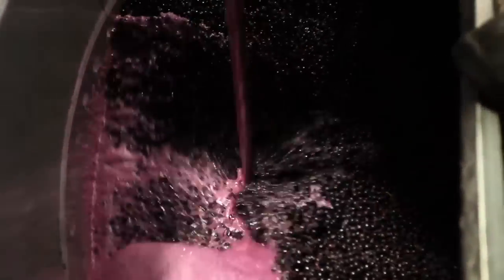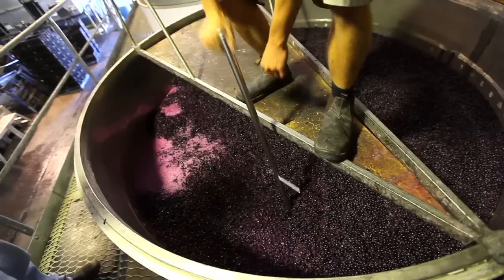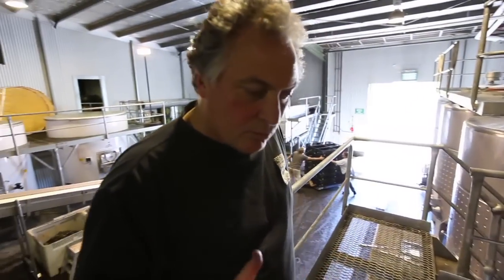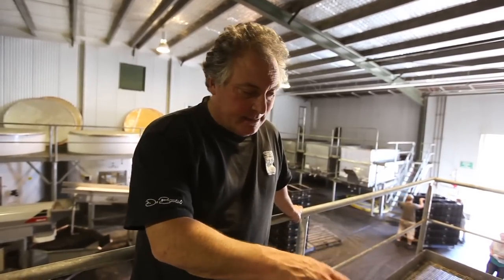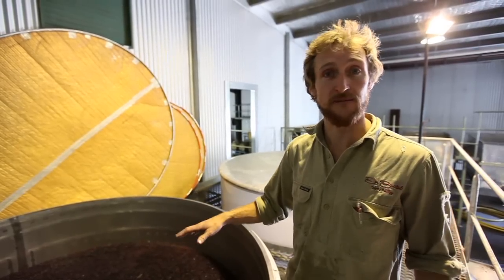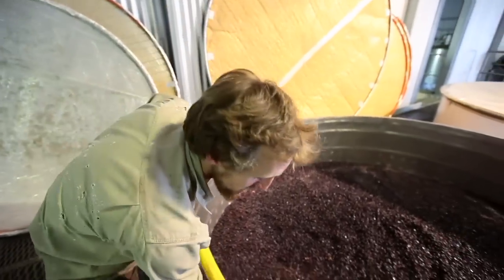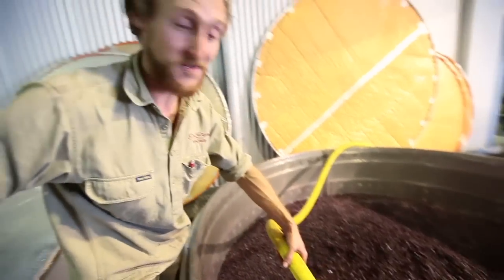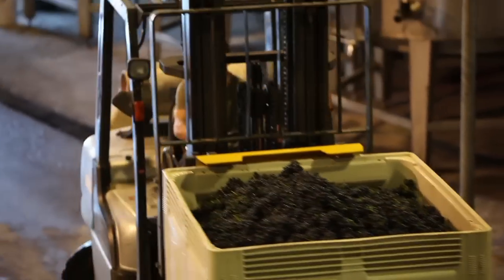De Bortoli Wines - Yarra Valley Red Ferments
Steve Webber, Winemaker, and Andrew Bretherton, Cellar Worker, discuss the red fermenting process at De Bortoli Wines Yarra Valley.